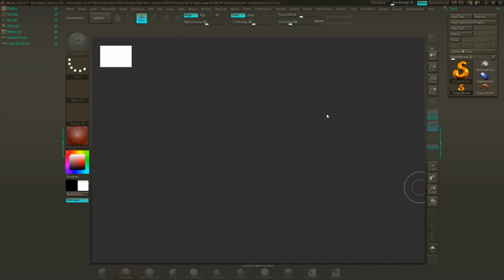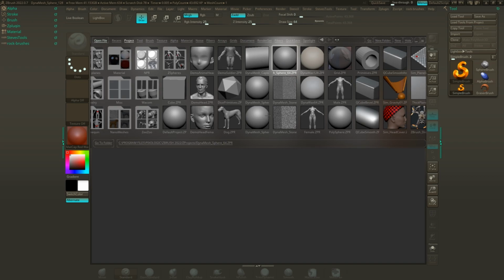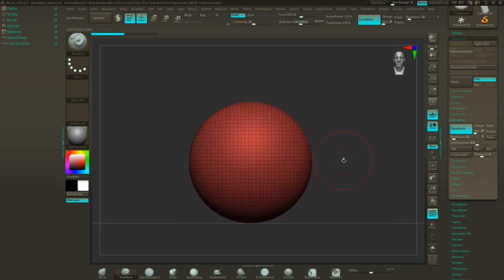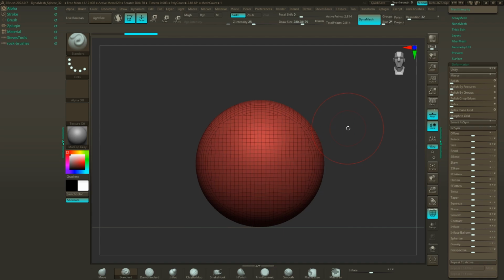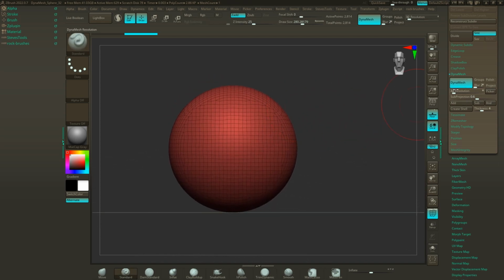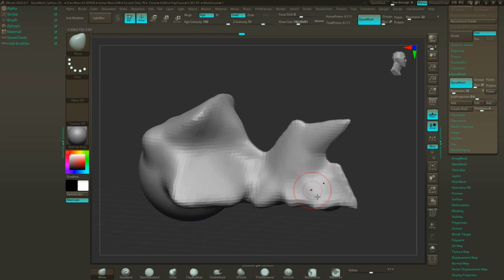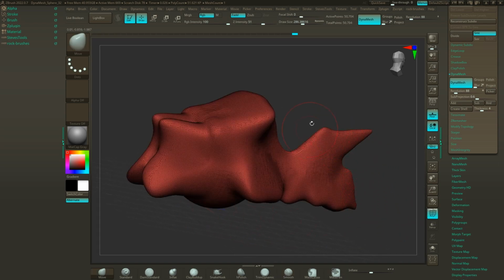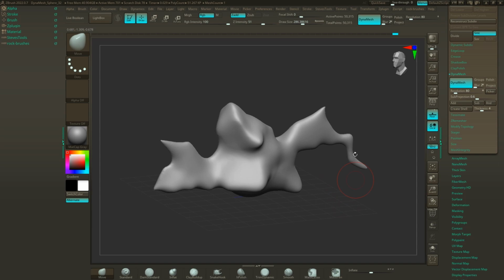ZBrush - Dynamesh Quick Help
Quick overview of Dynamesh in Zbrush.